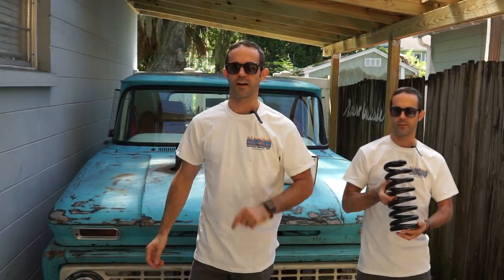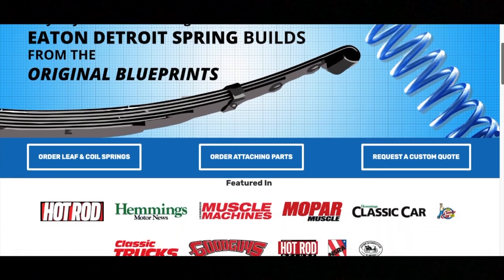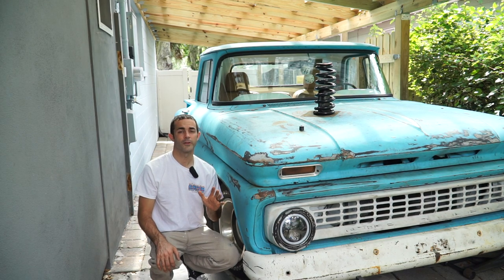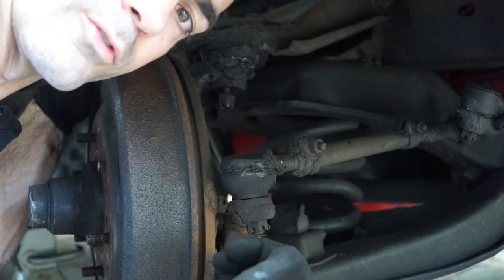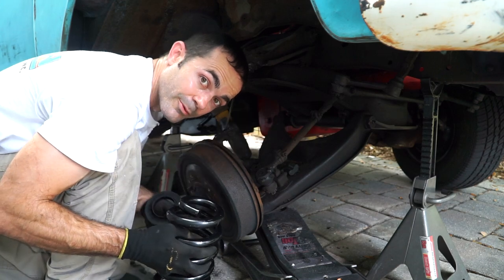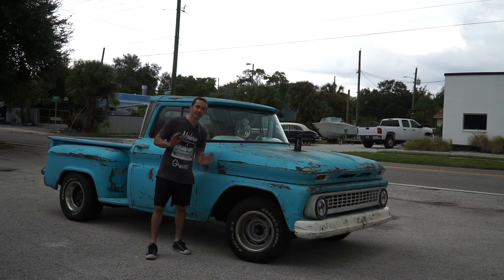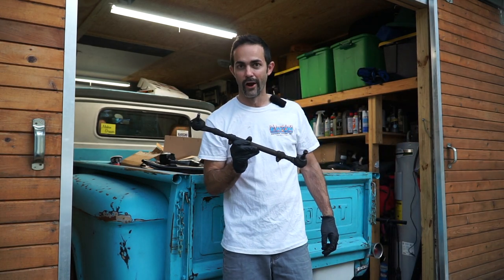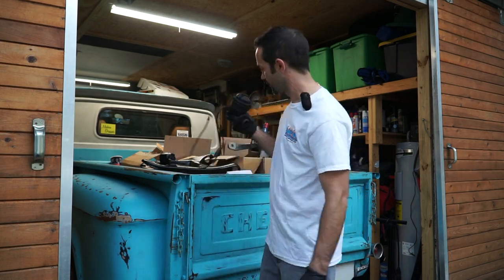12V Cummins diesel swapped C10 front coil spring replacement with engineered Eaton Detroit Springs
The diesel swapped C10 has a combined engine and transmission weight of over 1465lbs! The 12 valve Cummins & the Allison AT542 combined weight was quite excessive for this 1/2 ton truck.   The original stock springs were NOT engineered to hold a load like this.  Eaton Detroit Spring out of downtown Detroit Michigan sent over just what we needed to install this coil spring set up that is engineered to hold the EXTRA weight of the truck.

Make sure to check out Eaton Detroit Spring for all your Coil and leaf springs needs.  They have EVERYTHING! Parts that are made in the USA AND they had the best price for my application in the COUNTRY! We didn't even have to wait 90 days for Eaton to make the springs like most companies quoted, Eaton had these in stock!  Eaton Detroit Spring has been around since 1937 and has over 24,000 original manufacture coil spring blueprints on hand!  Check them out here:

Modern Greaser is a show that takes you along on trying to piece together the adventure of working on cars 50+ years old.  Modern vehicles are also welcome, thus Modern Greaser.  Who doesn't love shows like Road Kill?  Or Roadkill garage?  Who doesn't love hacks?  That is EXACTLY what Modern Greaser is.  Not good.   At.  Anything.  At least the latter shows are full of knowledge.  Ole MG is NOT.  At least you get to see a classic truck with a diesel engine in it.

The 1963 C10 in this video is a 12 valve Cummins turbo diesel fitted with an Allison AT542.  Having this power plant means lots of things for this classic Chevy truck.  One thing, the C10 gets great fuel economy.  By great, maybe 18-20 mpg.  It also shakes the fillings right out of your teeth and that's a good thing. The engine and transmission combo has added a hefty 1,500+lbs to the weight of the vehicle.  Heavy duty custom springs have been added to support the weight and the 6 lug spindles have been maintained vs a 5 lug swap.  It would truly be better if this truck had an 8 lug set up.

I bought this truck fully converted for a super cheap price.  It is always best to buy someone else's project that they lost money on for you.  Doesn't mean I couldn't do a conversion like this myself.  The truck needs ONE power wire to make it run.  That's it.  That's why you see so many cummins swapped hot rods and rat rods.  It's not that big of a deal.  I am really hoping to swap a 4bt into something if one turns up for a good price. Maybe a powerstroke from a Ford or a Duramax?  JK I am not smart enough to convert either one of those.  The 6bt is just very unruly and unnecessarily  heavy.  There are videos on the suspension, brake conversion, (which a diesel is different since they do not make vacuum). The truck just received a new rear differential and has a new universal wiring harness in the mail.  An intercooler was just added and more go fast parts and cool parts like some Coker white walls are on the to do list. Now time to find the scratch... Stay tuned to Modern Greaser and hit the subscribe button so you don't miss any of the latest antics and added content on fixing up this old derelict diesel.

This truck is also seen doing lots of burn outs and things you shouldn't do with the hater pipe sticking out of the hood.  It's easy to get bored and playing with cars is the best thing you can do with your time!